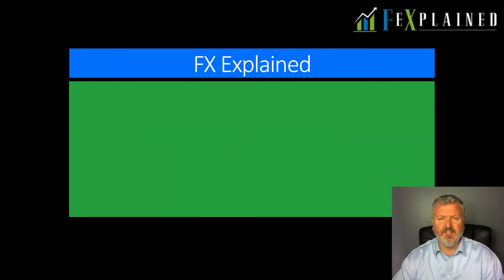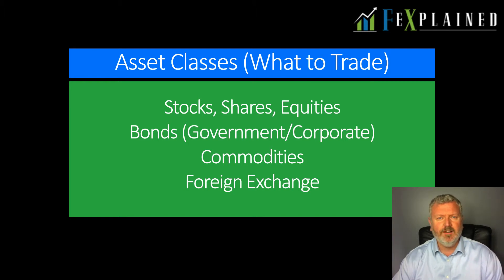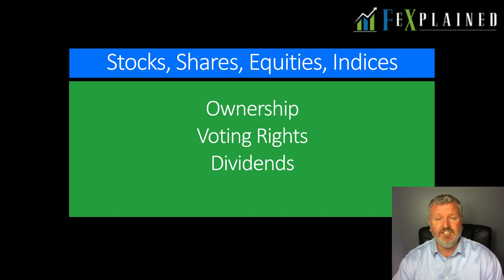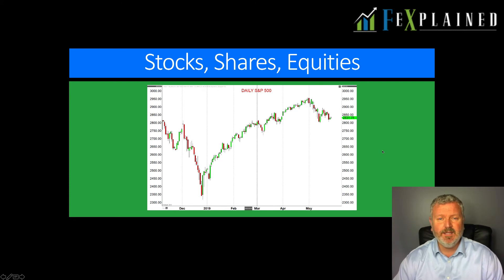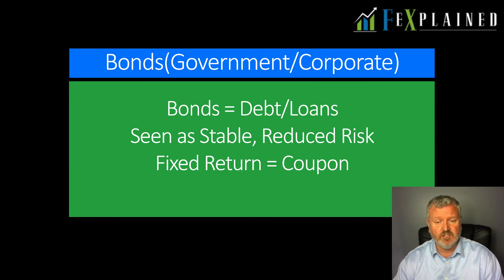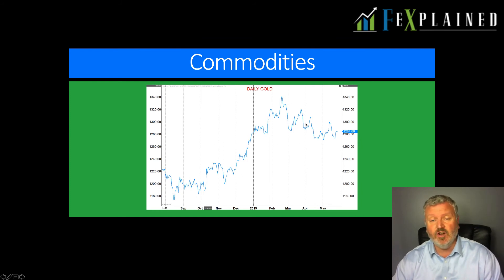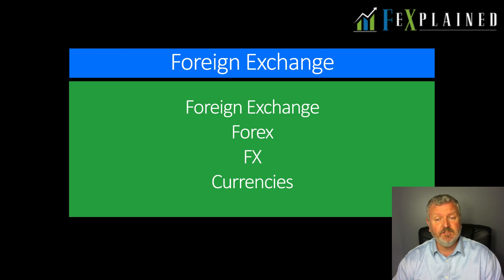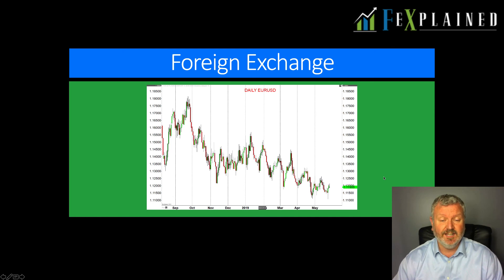Asset Classes - FxExplained Master Academy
The four main asset classes we are going to look at are:

• Equities, stocks, shares (including indices, or averages)
• Bonds (Government and Corporate)
• Commodities
• Foreign Exchange (Forex, FX and currencies)